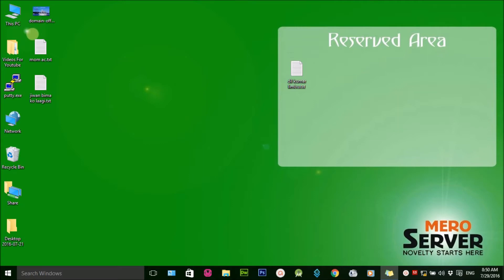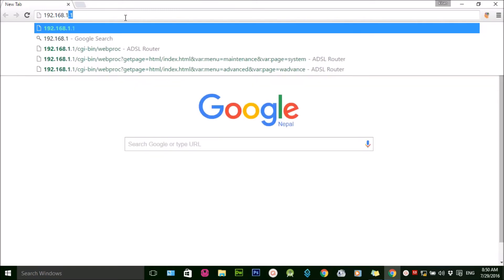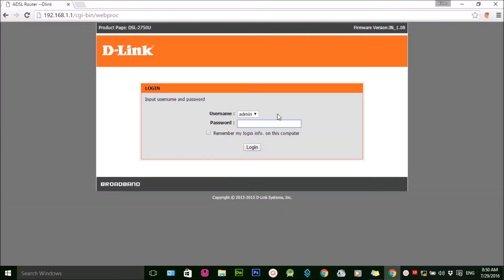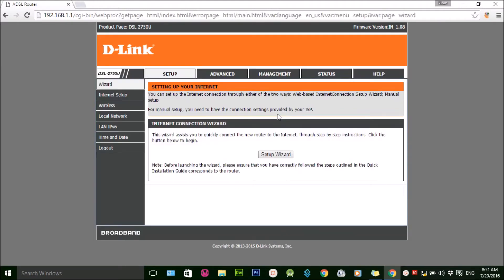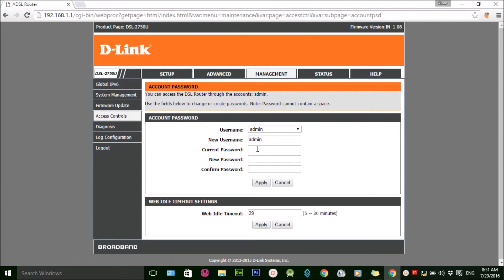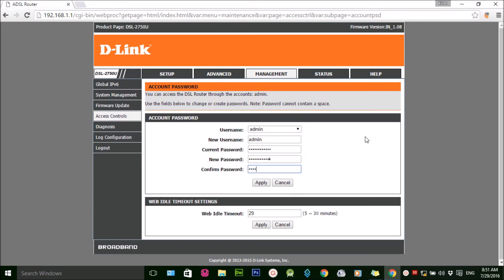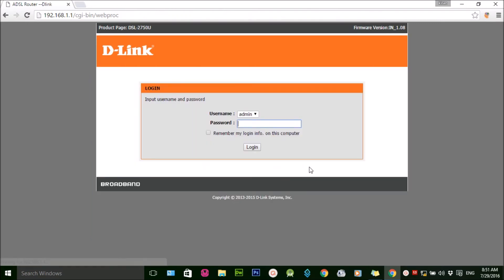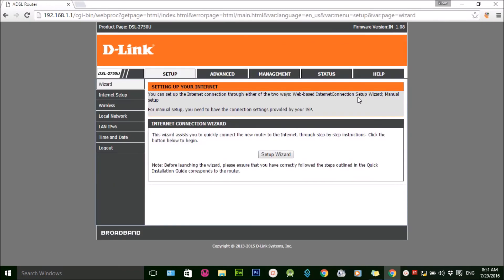How to change router's admin password.